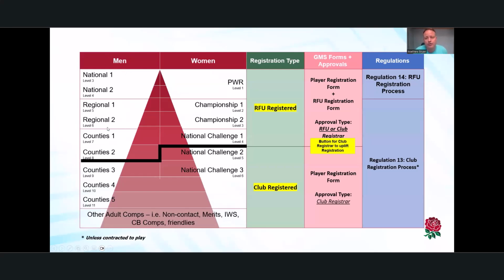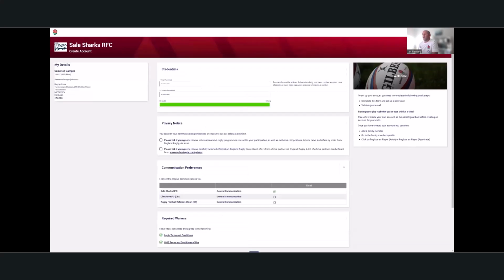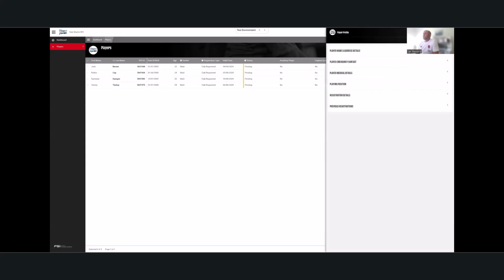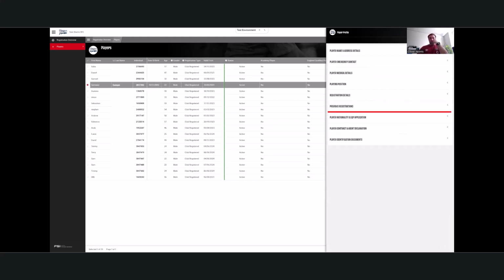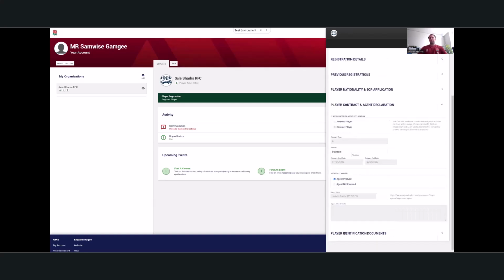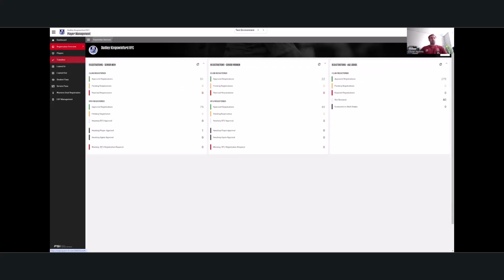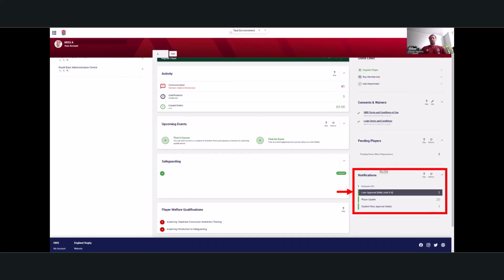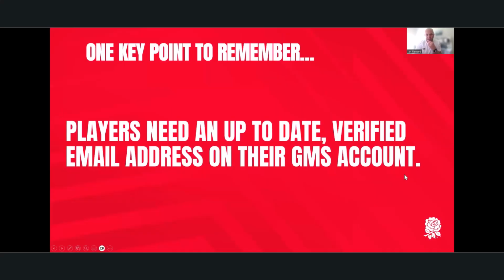Adult Player Registration Processes (Part 2)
From the 2024/25 season, all players, in all formats of the game (including non-contact), will be required to register themselves annually to play rugby within RFU member clubs.

To support clubs and CBs, the RFU is hosting a programme of webinars. This is a session for Club Registrars (People with a Role of Adult Registrar or Adult Female Registrar in GMS) to find out how to help get clubs and CBs ready for Adult Player Registration.

This session took place on 25 June 2024 and focuses on the player registration processes. It builds on the session that took place on 10 June 2024.

Please note, this is only for players that already have GMS accounts. If a player does not have a GMS account, they do not need to complete this process.

Timestamps:

0:27 Registration types and levels
7:33 GMS account creation
12:04 Register to play ('Club Registration')
19:27 De-registering and adding clubs
23:00 Applying for 'RFU Registration'
37:21 Transfers
49:23 Loans
54:20 How to extend a loan
56:08 Resources to support you